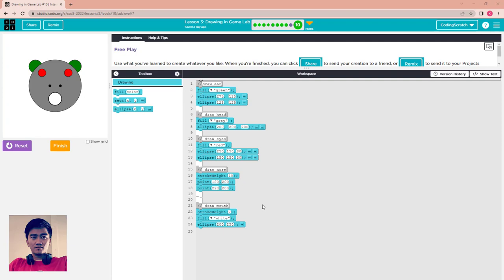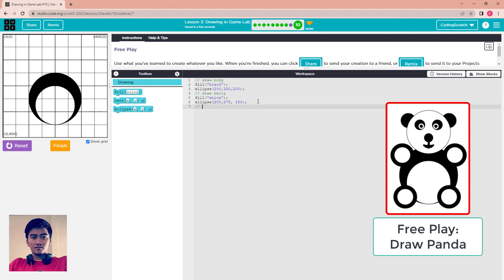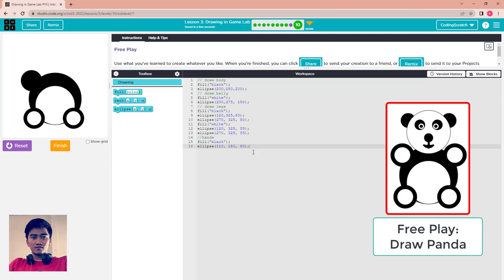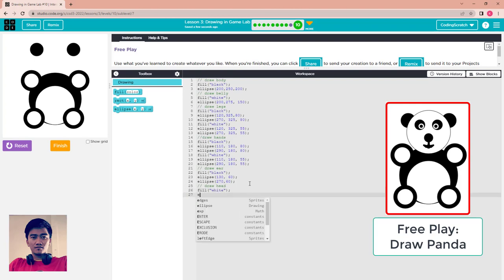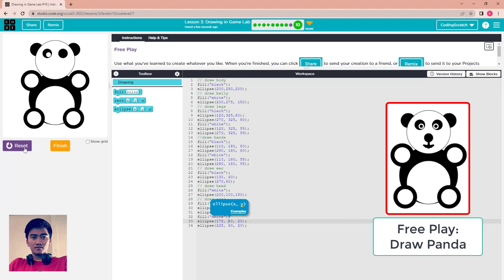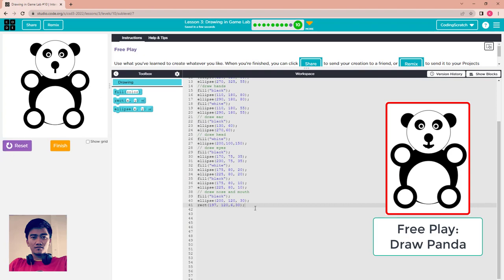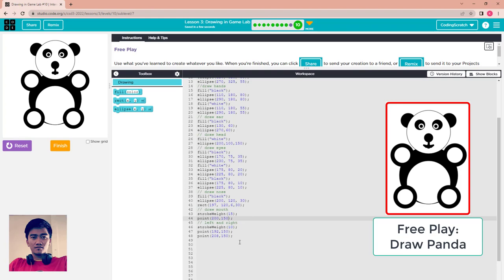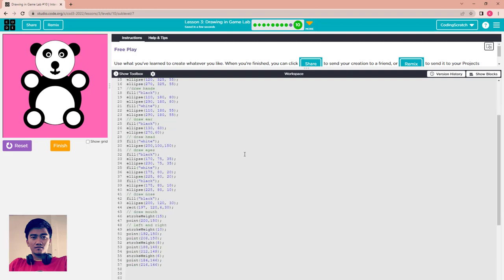Code.org Lesson 3 Drawing in Game Lab Free Play of drawing Cute Panda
This video is : Drawing in Game Lab   Free Play of drawing Cute Panda

Unit 3 - Interactive Animations and Games ('22-'23)